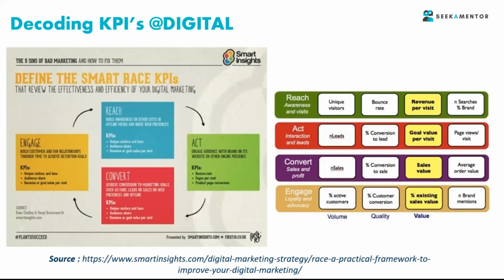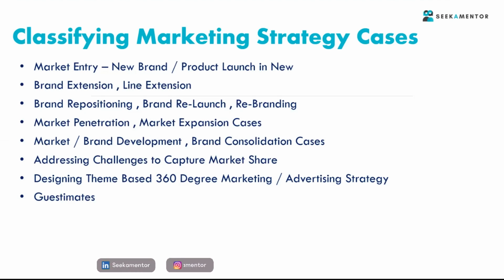Understand consumer funnel and grow your brand digitally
What's a website without consumers visiting it on a regular basis? Probably nothing.

In today's video, learn how to bring consumers to your website. Our mentor, Amanpreet Singh talks about methods, which you can use to scale your website and bring customers to it. Along with that, you'll get to learn some insights into digital marketing.

Our mentor, Amanpreet Singh is a global media manager at Unilever. He has previously worked with companies like Accenture, RPG group, and many more. His passion towards marketing and branding led him to pursue MBA from IIM Bangalore after pursuing a bachelor's in technology.

He talks about -
00:00 Consumer funnel
03:50 KPI
05:15 Tips for being a digital marketer
08:30 Marketing strategy cases